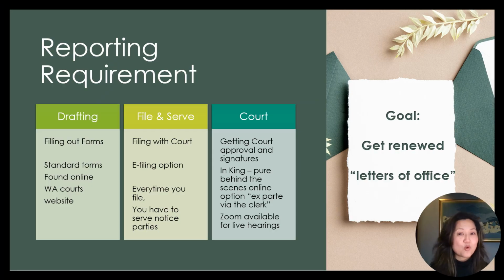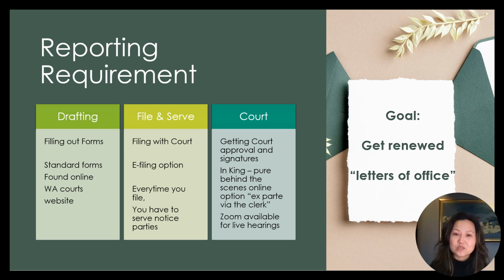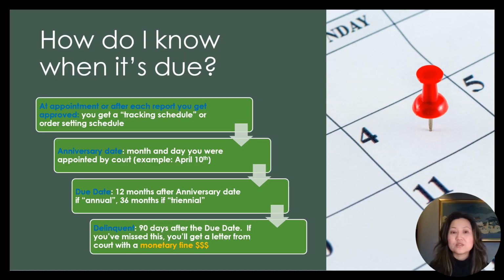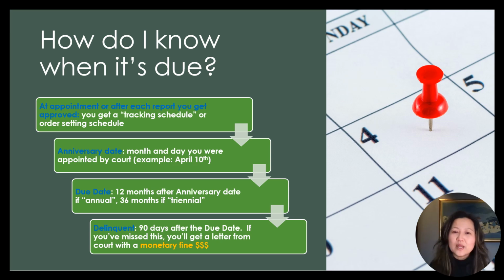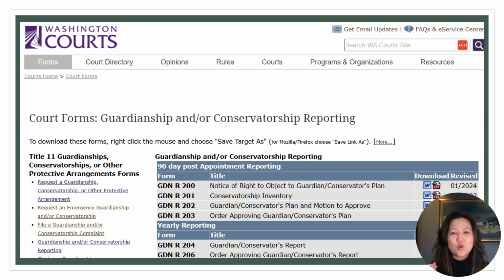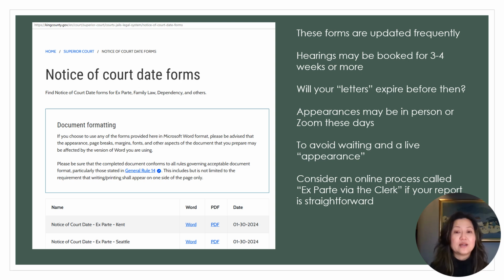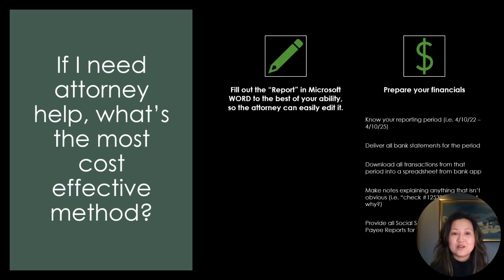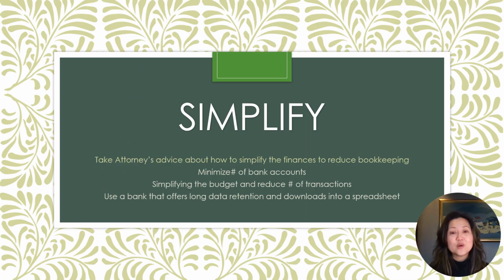Guardian and Conservator Reports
If you're the court appointed guardian, conservator or both, you need to file court reports. This is one of the big differences between the power of attorney option and the guardianship option. Reports include your updates regarding the Individual's healthcare and finances.  The accounting portion identifies and categorizes all transactions made in the Individual's accounts.  Court forms are available on the State and County websites. Once the report is filled in, it has to be filed with the court, served on notice parties including the Individual, and set for hearing before a Commissioner or Judge. Some counties offer an online process as an alternative.  Watch this video to learn more about reporting.

As per usual consult with an attorney in your jurisdiction for advice.